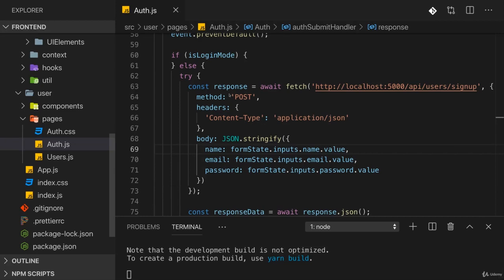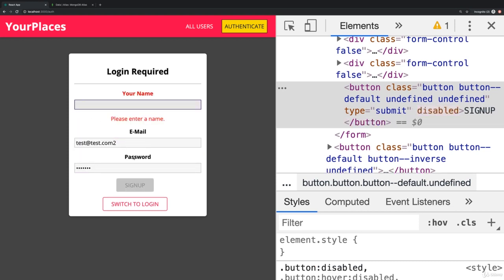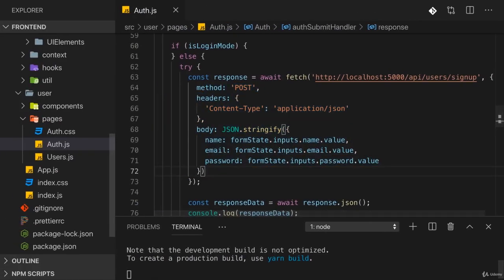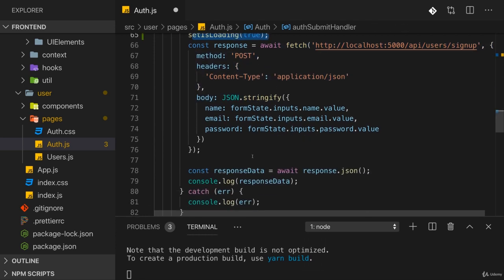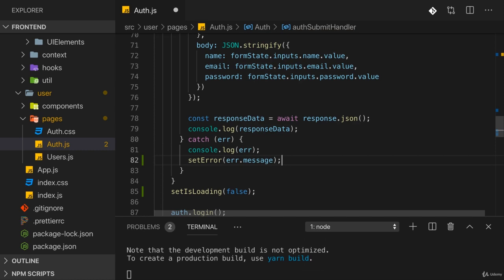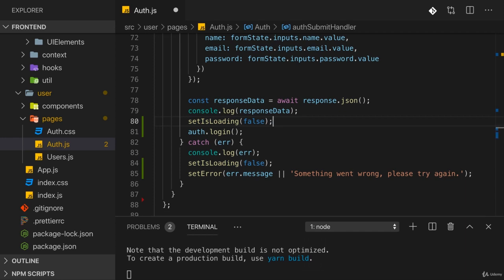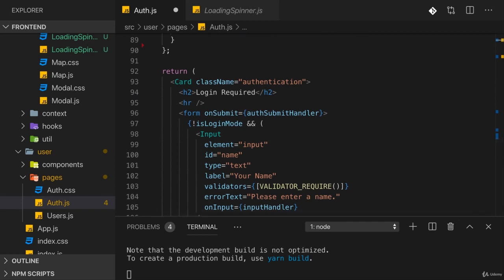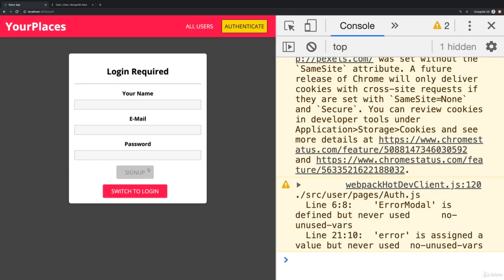5. Getting Started with Error Handling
Title: Navigating the Future of MERN Stack: Unleashing Error Handling Magic! 🚀🔮

Description:
Welcome, fearless learners, to Chapter 10, Lecture 5 of "The MERN Stack Fullguide" course! Brace yourselves as we embark on an exhilarating journey, delving into the world of error handling and unraveling the mysteries of Getting Started with Error Handling in the context of Connecting the React.js Frontend to the Backend. 🛠️🕵️‍♂️

Errors are the unexpected glitches that can throw a wrench into even the most seamless web applications. But fret not! In this lecture, we're handing you the keys to the kingdom of error handling, empowering you to wield the sword of debugging and ensuring your MERN Stack applications remain robust, reliable, and ready for the future.

🔗 Futuristic Websites to Fuel Your Knowledge:
We've curated a selection of cutting-edge online resources to supercharge your understanding of error handling and its significance in modern web development:

1. Error Handling in JavaScript: A Comprehensive Guide 📘

2. Stack Overflow: Unlocking the Secrets of Error Handling 📚

3. Dev.to - Mastering the Art of Error Handling in React 🛠️

4. Futuristic Bug Bounty: Debugging and Beyond 🦠💡

🚀 Unveiling the Quantum Mechanics of Error Handling:
In this lecture, we're immersing ourselves in the captivating world of error handling, demystifying concepts that once seemed enigmatic. Together, we'll explore:

🔑 Key Concepts Explored:
- The crucial role of error handling in maintaining seamless user experiences and application resilience.
- Diving deep into JavaScript's error hierarchy: from syntax errors to runtime exceptions, we've got it all decoded!
- Equipping your React.js frontend and backend with error handling mechanisms that detect, report, and gracefully recover from unexpected hiccups.
- Crafting custom error messages that speak the language of developers and users alike.
- Taming asynchronous errors and promises to ensure smooth sailing in your MERN Stack applications.
- Leveraging futuristic tools and libraries to streamline your debugging process and minimize downtime.

💼 Practical Application in the Real World:
But wait, there's more! Brace yourselves for immersive hands-on exercises, where we'll take real-world scenarios and guide you through the art of identifying, diagnosing, and remedying errors with the finesse of a digital sorcerer.

🚀 Pioneering the Next Era of MERN Stack Development:
Mastering error handling isn't just about squashing bugs; it's about future-proofing your applications for the rapidly evolving digital landscape. As you harness the power of error handling, you're not just learning a skill – you're shaping the future of web development. 🌌💻

Together, we're revolutionizing the way we handle errors and paving the path for a bug-free digital realm.

Embark on this cosmic voyage into the world of error handling, where we're arming you with the tools, knowledge, and mindset needed to conquer any digital hiccup. Get ready to dive into the future – the future of MERN Stack error handling! 🚀🔮🎓